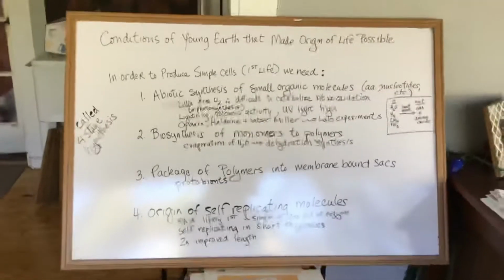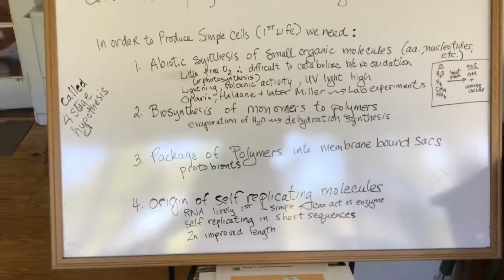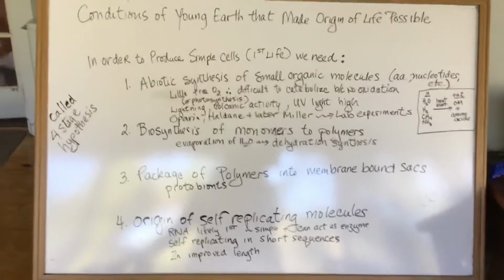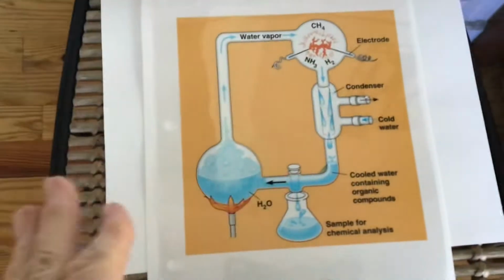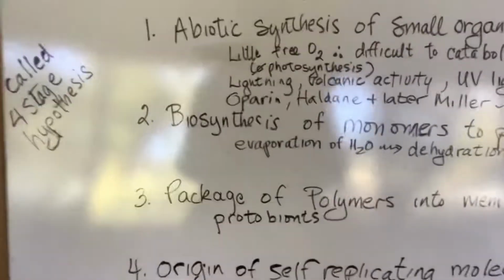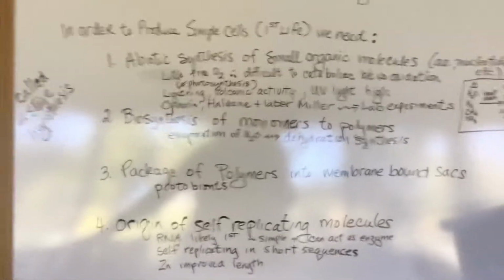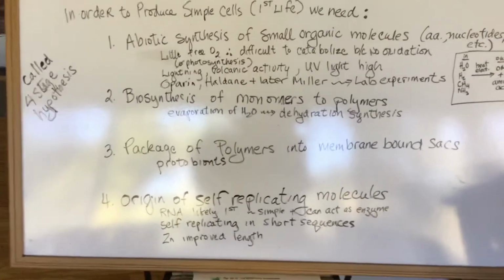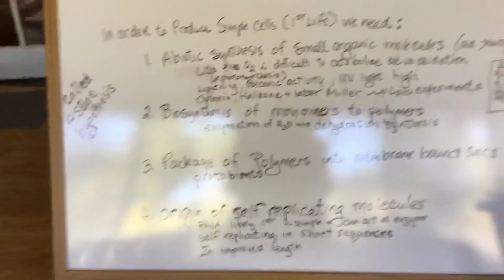Coronacam Core II History of the Young Earth 1